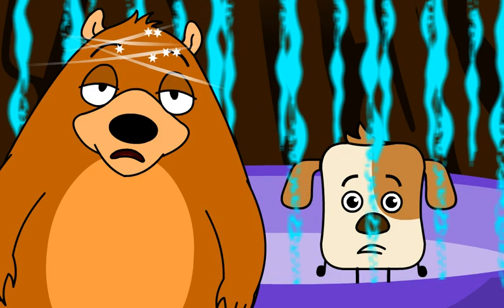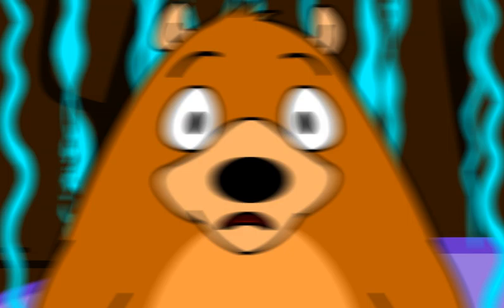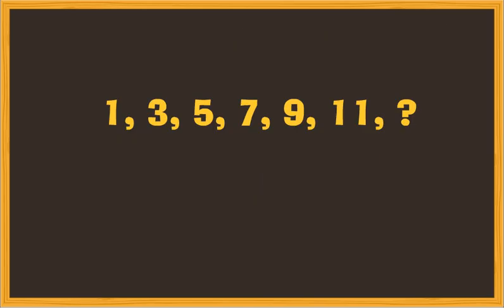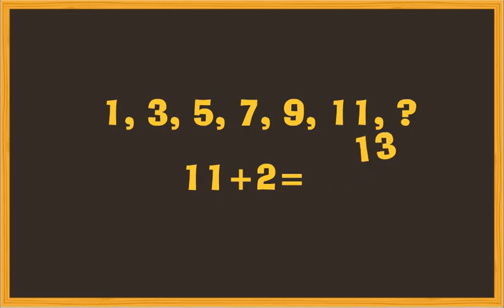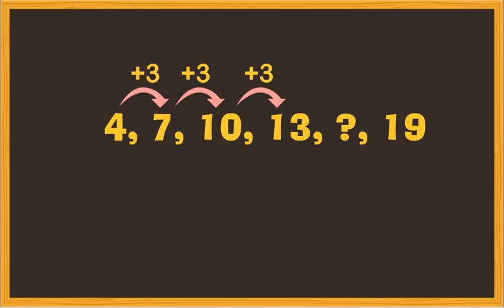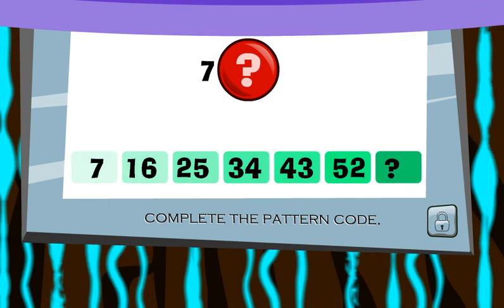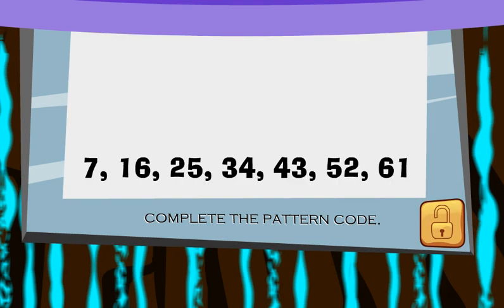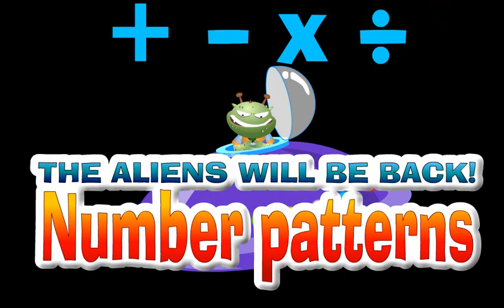What are Number Patterns?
A nasty alien captures Gul! Learn about Number Patterns as Baloo finds the code to rescue him!!! for follow up activities and educational videos.

Magic Pathshala- the Most Fun Place to Learn!
Free curriculum-based content for Maths, Maths in Hindi and English (Class 3, 4 and 5) taught through movies, games, worksheets, activities, interactive videos and comics!